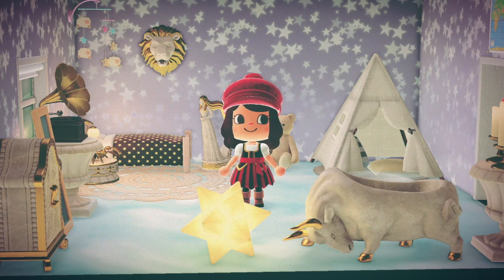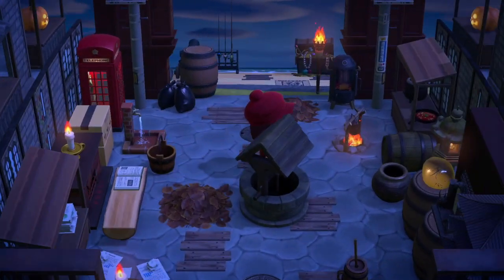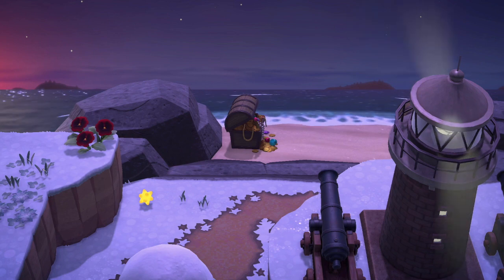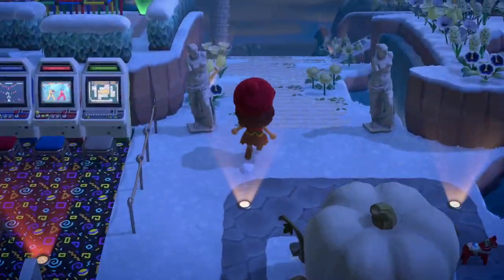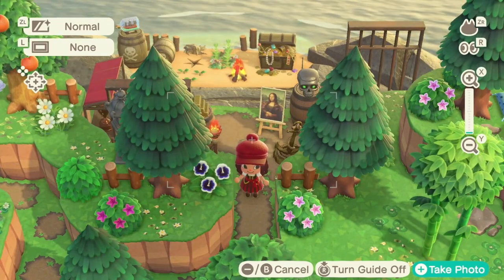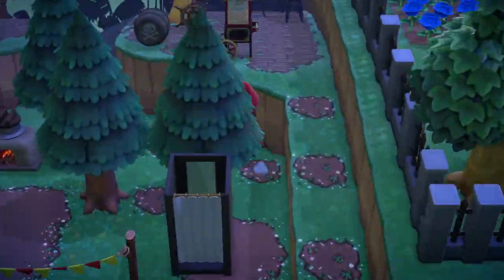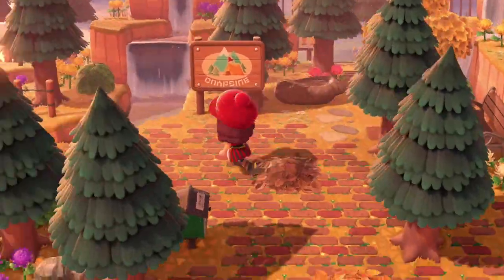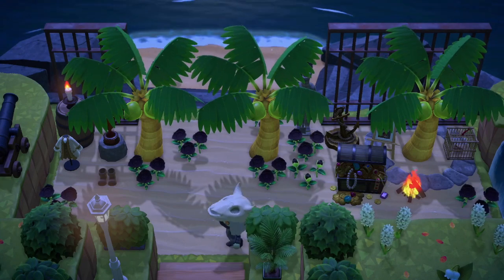10 Secret Beach Ideas // Animal Crossing New Horizons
Hello My Crossing Crew!!  Today’s Animal Crossing New Horizons video is a compilation of 10 different dream address islands I visited to provide you guys with ideas on how to decorate your secret beach area (Redd’s beach).  I hope you find this video inspiring! Let’s play Animal Crossing together!

•∙ All the Islands I visited ∙•
1) Tulululooo
2) Hogwarts
3) Timeless
4) Oleander
5) Phanimal
6) Luna Bay
7) Hogwarts
8) Mystic Cave
9) Koholint
10) Neuland

Nintendo Switch
Animal Crossing
Elgato Game Capture HD60 S
Beexcellent Gaming Headset

1 Build your community from scratch on a deserted island brimming with possibility
2 Create your personal getaway and customize your character, home, decorations, and even the landscape itself
3 Collect materials to construct everything from furniture to tools! Then, use what you create to give your island a personal touch
4 Watch as the time of day and seasons match real life—even your hemisphere! Each day holds potential for surprises and discoveries
5 Get to know the island residents, garden, fish, decorate, hunt for fossils, and more!
6 Show off your paradise – play on the same system with a total of 4 people**, or play together online* or over local wireless** for fun with up to 8 players